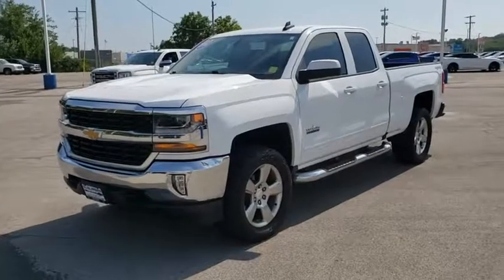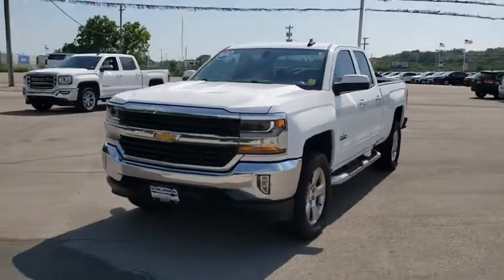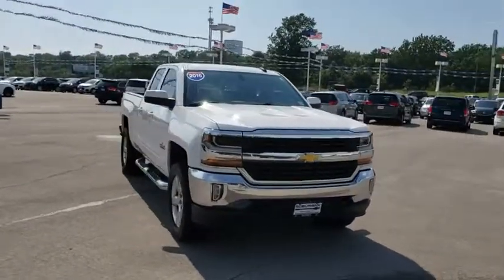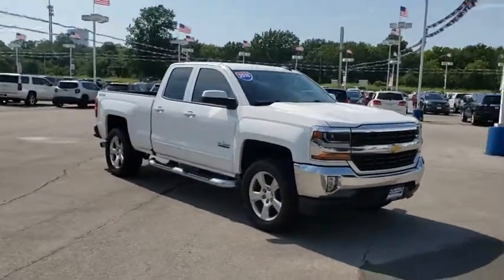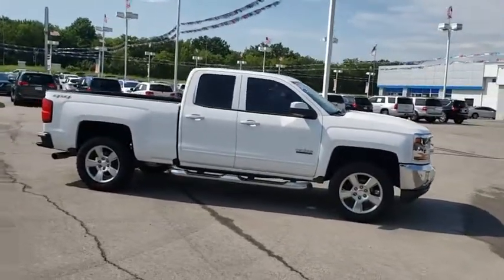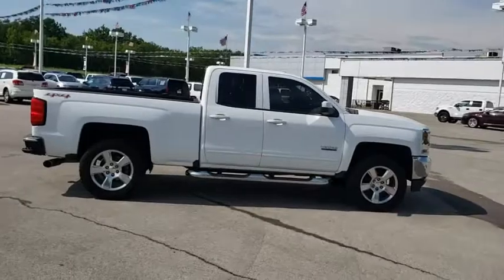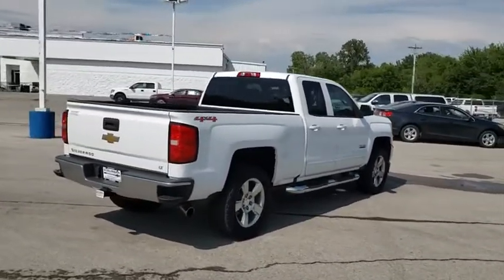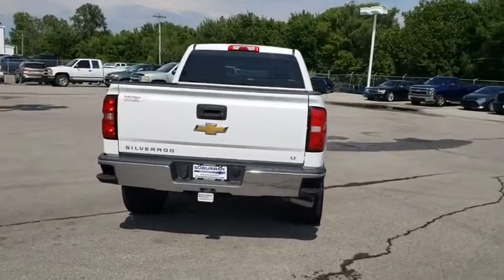2016 Chevrolet Silverado 1500 Owasso, Tulsa, Claremore, Pryor, Broken Arrow, OK U640020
Summit White Used 2016 Chevrolet Silverado 1500 available in Owasso, Oklahoma at Suburban Chevrolet. Servicing the Tulsa, Claremore, Pryor, Broken Arrow, OK area.
2016 Chevrolet Silverado 1500 LT - Stock#: U640020 - VIN#: 1GCVKREC2GZ214386

Suburban Chevrolet
1300 S Lynn Riggs Blvd

Recent Arrival! **CERTIFIED BY CARFAX NO ACCIDENTS**, **CERTIFIED BY CARFAX ONE OWNER**, **KEYLESS ENTRY**, **RUNNING BOARDS**, **SAVE MORE $$ IN CLAREMORE**, **SMALL TOWN PRICES WITH BIG CITY INVENTORY**, **WE DELIVER ANYWHERE**, **POWER WINDOWS**, 6-Speed Automatic Electronic with Overdrive, 4WD, Dark Ash/Jet Black w/Cloth Seat Trim.White Silverado 1500 LT EcoTec3 5.3L V8 4WDReviews:* Quick acceleration and strong towing and hauling ability, thanks to available V8 engines; front seats are comfortable for long drives; cabin is pleasingly quiet at highway speeds. Source: Edmunds* Powerful, fuel-efficient engines; many available configurations; well-built, comfortable interior; quiet highway ride. Source: Edmunds
TIRES  P275/55R20 ALL-SEASON  BLACKWALL,DIFFERENTIAL  HEAVY-DUTY LOCKING REAR,STEERING COLUMN  MANUAL TILT AND TELESCOPING,REAR AXLE  3.42 RATIO,TRANSMISSION  6-SPEED AUTOMATIC  ELECTRONICALLY CONTROLLED  with overdrive and tow/haul mode. Includes Cruise Grade Braking and Powertrain Grade Braking (STD),AUDIO SYSTEM  CHEVROLET MYLINK RADIO WITH 8 DIAGONAL COLOR TOUCH-SCREEN  AM/FM STEREO  with seek-and-scan and digital clock  includes Bluetooth streaming audio for music and select phones; USB ports; auxiliary jack; voice-activated technology for radio and phone (STD),LPO  ASSIST STEPS - 4 CHROMED ROUND,LPO  RUBBER BED MAT,SUMMIT WHITE,DEFOGGER  REAR-WINDOW ELECTRIC,GVWR  7200 LBS. (3266 KG),LICENSE PLATE KIT  FRONT,POWER OUTLET  110-VOLT AC,FOG LAMPS  THIN PROFILE LED,REMOTE VEHICLE STARTER SYSTEM  Includes (UTJ) Theft-deterrent system.),ENGINE  5.3L ECOTEC3 V8 WITH ACTIVE FUEL MANAGEMENT  DIRECT INJECTION AND VARIABLE VALVE TIMING  includes aluminum block construction (355 hp [265 kW] @ 5600 rpm  383 lb-ft of torque [518 Nm] @ 4100 rpm; more than 300 lb-ft of torque from 2000 to 5600 rpm),LPO  POLISHED EXHAUST TIP,PAINT  SOLID,SEAT ADJUSTER  DRIVER 10-WAY POWER,LT PREFERRED EQUIPMENT GROUP  includes standard equipment,TRAILERING PACKAGE  includes trailer hitch  7-pin and 4-pin connectors Includes (G80) locking rear differential.,SUSPENSION PACKAGE  HIGH PERFORMANCE,AIR CONDITIONING  DUAL-ZONE AUTOMATIC CLIMATE CONTROL,WHEELS  20 X 9 (50.8 CM X 22.9 CM) POLISHED-ALUMINUM,COOLING  AUXILIARY EXTERNAL TRANSMISSION OIL COOLER,JET BLACK  CLOTH SEAT TRIM,TIRE  SPARE P265/70R17 ALL-SEASON  BLACKWALL,SEATS  FRONT 40/20/40 SPLIT-BENCH  3-PASSENGER  AVAILABLE IN CLOTH OR LEATHER  includes driver and front passenger recline with outboard head restraints and center fold-down armrest with storage. Also includes manually adjustable driver lumbar  lockable storage compartment in seat cushion  and storage pockets. (STD) Includes (AG1) driver 10-way power seat-adjuster with (PCM) LT Convenience Package  (PDA) Texas Edition or (PDU) All Star Edition.),LPO  REAR UNDERSEAT STORAGE  COMPOSITE STORAGE BIN,LPO  ALL-WEATHER FLOOR MATS  FRONT AND REAR ON CREW CAB AND DOUBLE CAB,TEXAS EDITION  for Crew Cab and Double Cab models. On LT includes (AG1) driver 10-way power seat adjuster with (AZ3) bench seat only  (CJ2) dual-zone climate control  (BTV) Remote Vehicle Starter system  (UVC) Rear Vision Camera  (C49) rear-window defogger  (KI4) 110-volt power outlet and Texas Edition badging (Includes (Z82) Trailering Package  (G80) locking differential and (T3U) LED front fog lamps. (N37) manual tilt and telescopic steering column included with (L83) 5.3L EcoTec3 V8 engine.),THEFT-DETERRENT SYSTEM  UNAUTHORIZED ENTRY,SEATING  HEATED DRIVER AND FRONT PASSENGER  Only available on Crew Cab and Double Cab models.,REAR VISION CAMERA WITH DYNAMIC GUIDE LINES,Four Wheel Drive,Power Steering,ABS,4-Wheel Disc Brakes,Aluminum Wheels,Tires - Front All-Season,Tires - Rear All-Season,Conventional Spare Tire,Tow Hooks,Daytime Running Lights,HID headlights,Heated Mirrors,Power Mirror(s),Privacy Glass,Keyless Entry,Power Door Locks,AM/FM Stereo,MP3 Player,Bluetooth Connection,Auxiliary Audio Input,Smart Device Integration,CD Player,HD Radio,Satellite Radio,Telematics,WiFi Hotspot,Split Bench Seat,Driver Adjustable Lumbar,Pass-Through Rear Seat,Rear Bench Seat,Floor Mats,Cruise Control,Steering Wheel Audio Controls,Leather Steering Wheel,Adjustable Steering Wheel,Power Windows,A/C,Driver Vanity Mirror,Passenger Vanity Mirror,Driver Illuminated Vanity Mirror,Passenger Illuminated Visor Mirror,Traction Control,Stability Control,Driver Air Bag,Passenger Air Bag,Front Side Air Bag,Front Head Air Bag,Rear Head Air Bag,Passenger Air Bag Sensor,Na